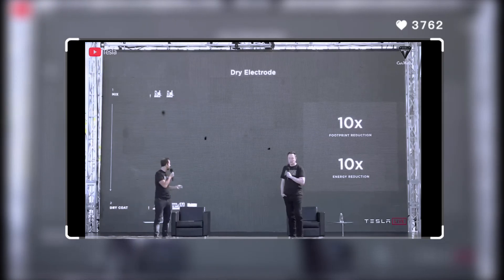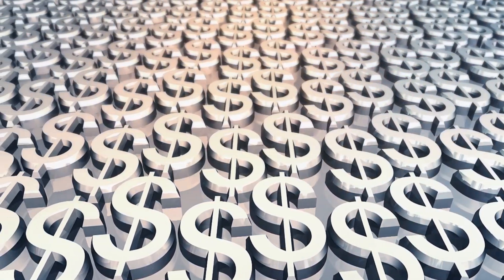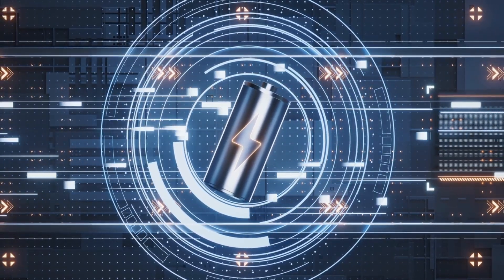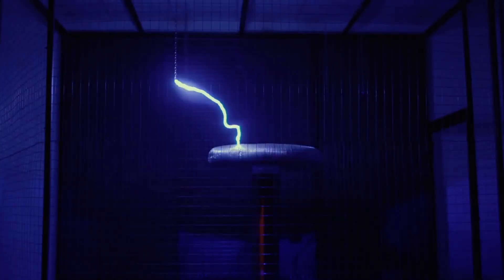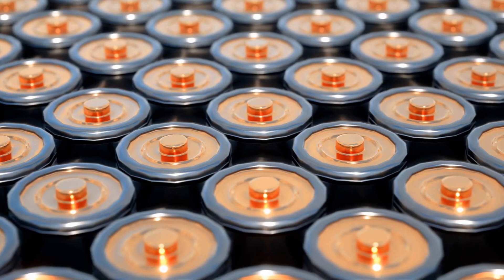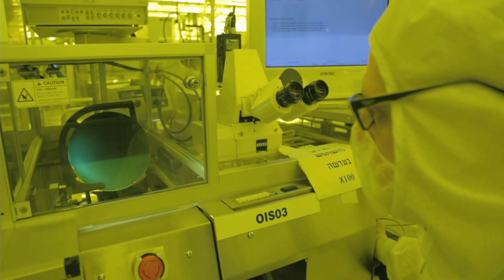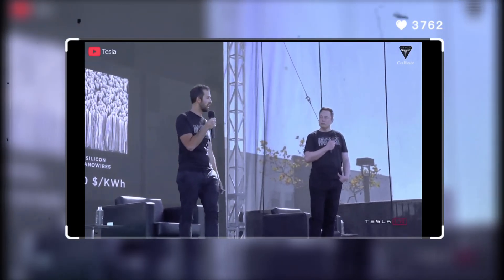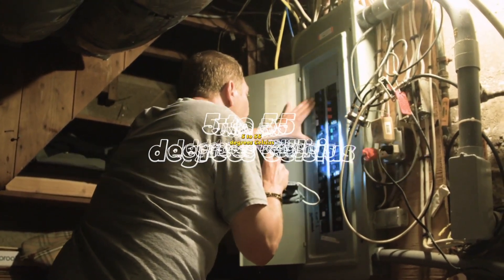TESLA STOCK HOLDERS GET READY: Monster NEW TECHNOLOGY Breakthrough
In this video, we discuss the groundbreaking Silicon Battery technology revealed by Elon Musk and its potential impact on Tesla stock! We'll explore how this breakthrough could revolutionize the electric vehicle industry and what it means for Tesla shareholders. If you're an investor or a fan of Tesla and Elon Musk, you won't want to miss this game-changing news!